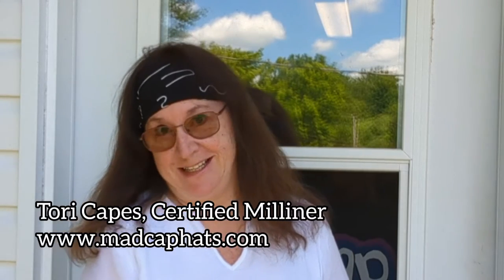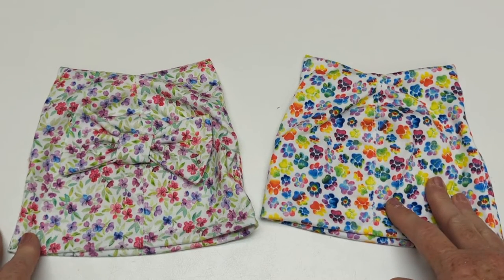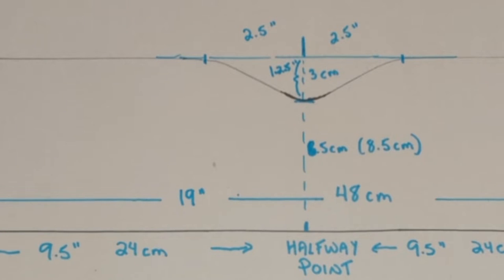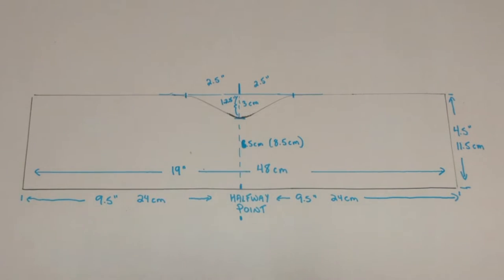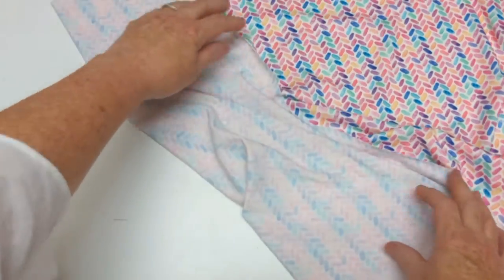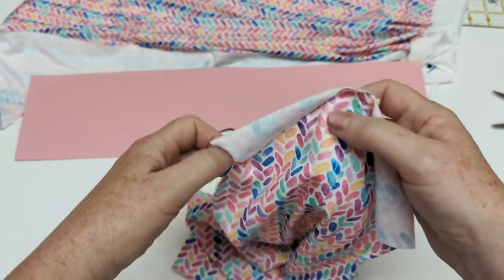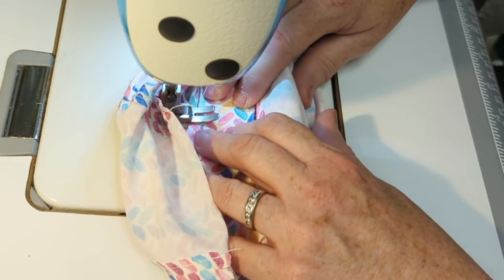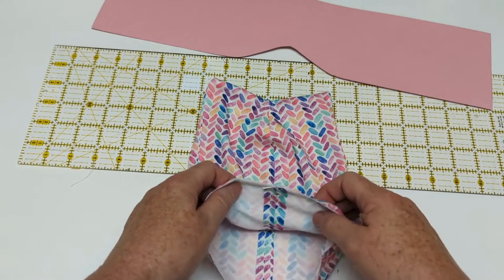How to Make a CUTE Baby Hat Beanie with Ears - Easy Step-By-Step Pattern!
Easy sewing project with just one pattern piece! Baby beanie with ears DIY.  This one is a family favorite!

Create a cute baby cap, baby beanie hat, with the cutest little faux ears. Make it with a bow or without a bow for a unisex look.

Use a knit fabric that stretches. For this project we used Modern Jersey Knit by Spoonflower.com. I should note that I am not sponsored by any company and my recommendations are based on my personal experiences with any supplier that I recommend!

Has a deep fit so younger babies can wear it with a cuff. You can easily add to the length of the pattern piece to make a longer hat so the cuff can be bigger.

Fits babies 3 months to 10 months. A great addition to your kids sewing business, to sell on Etsy and online or as a gift for a new baby. Pattern is the creation of Tori Capes, Certified Milliner who is also the owner of Mad Cap Hats and this channel.

See other hats in the mad cap collection by visiting our website or following on Facebook  or Instagram @madcaphats

Musician: @iksonmusic